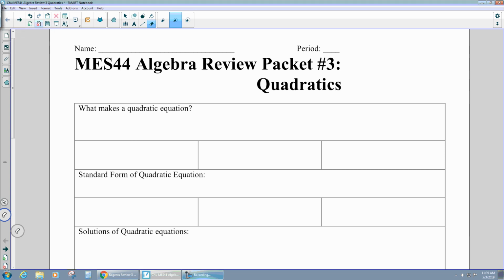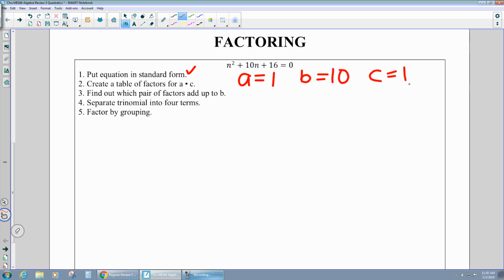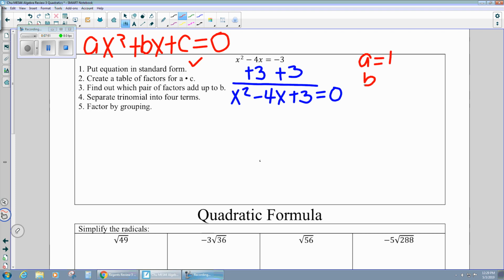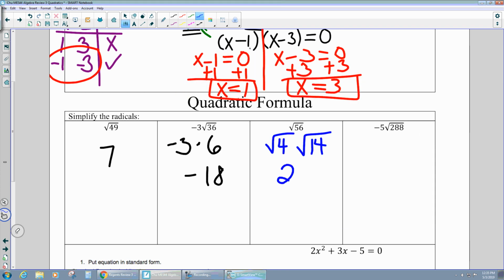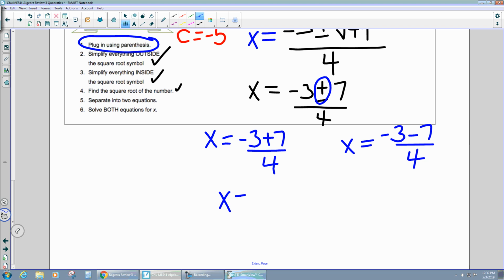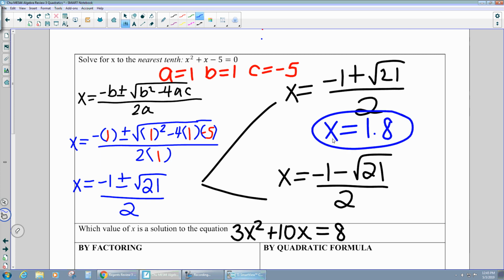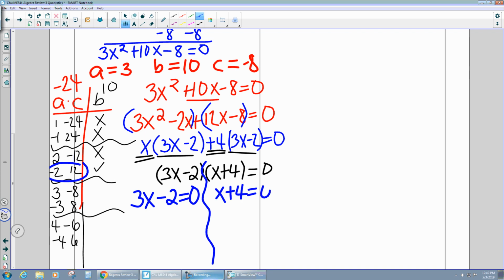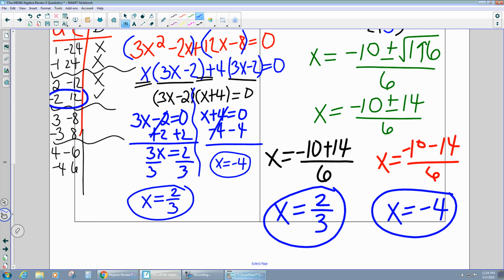MES44 Algebra Review 3 Quadratics